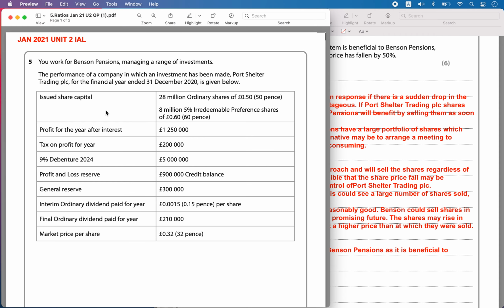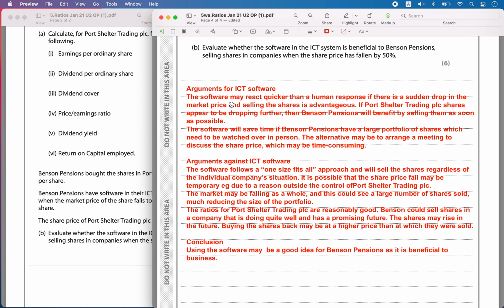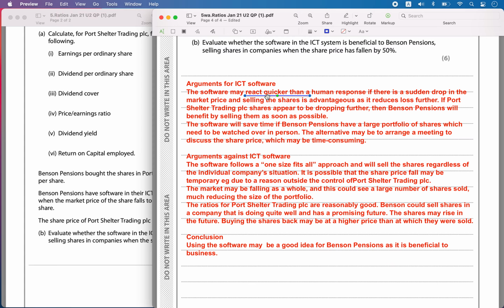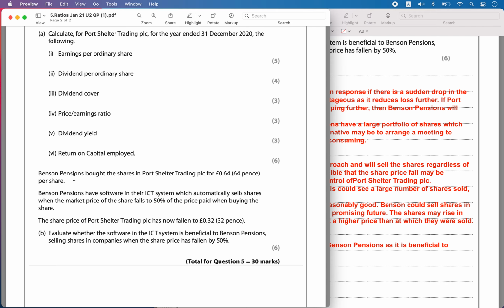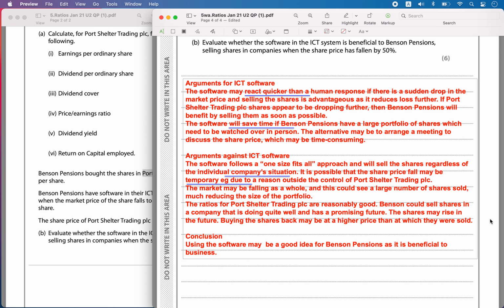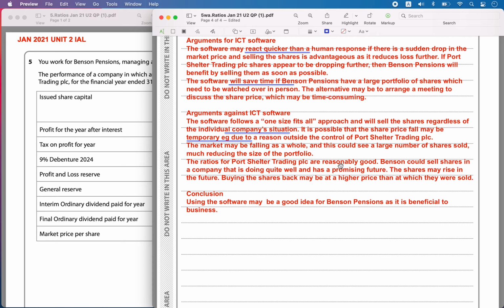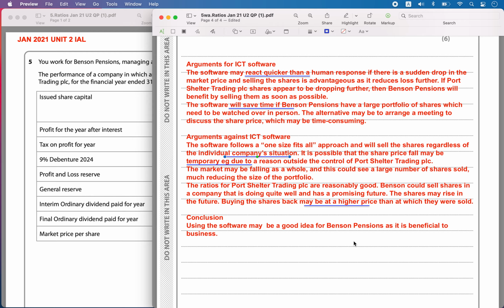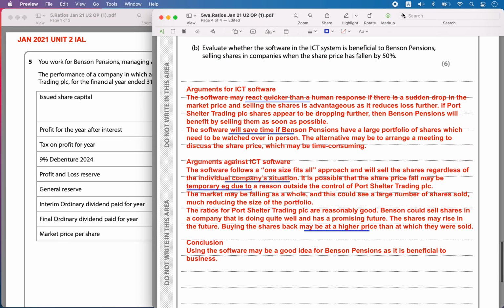11.JAN 2021 UNIT 2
5b. Evaluate the use of software to buy or sell shares - Benson Pensions

UNIT 2: Corporate and Management Accounting, IAL PEARSON EDEXCEL